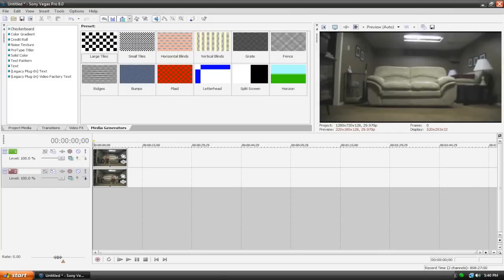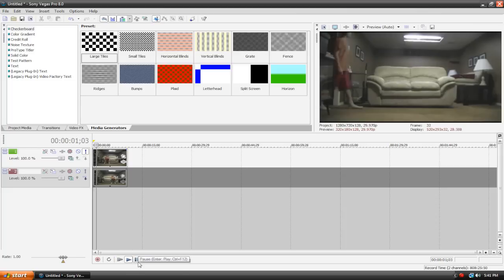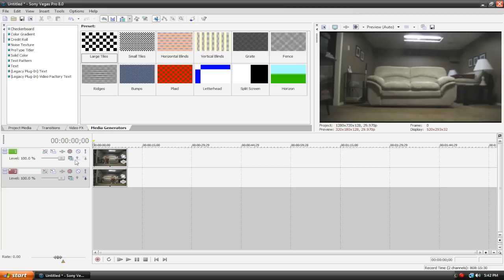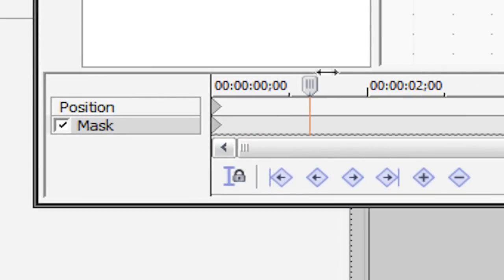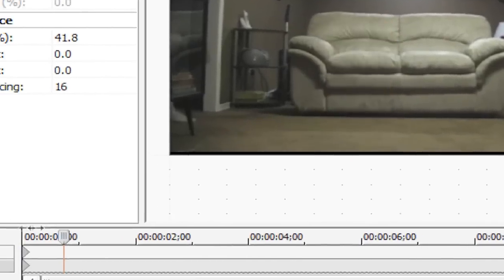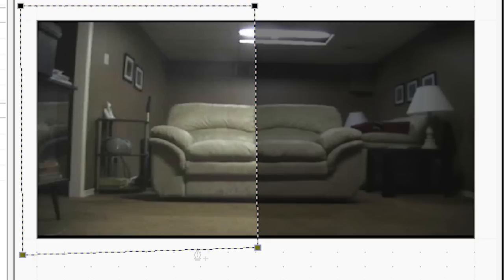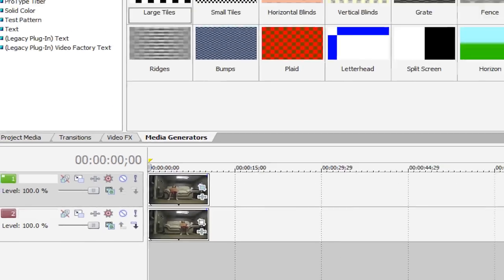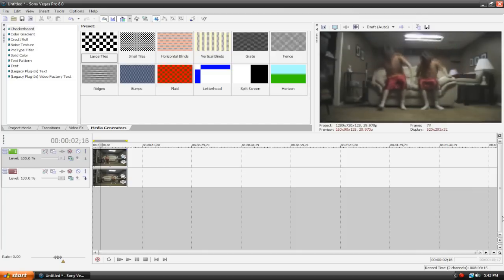How to CLONE yourself using Sony Vegas Pro